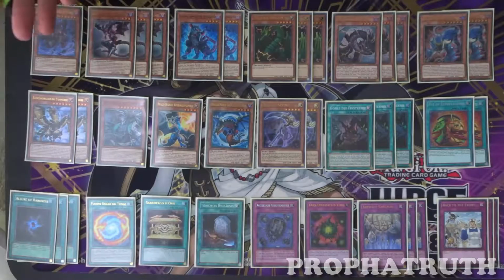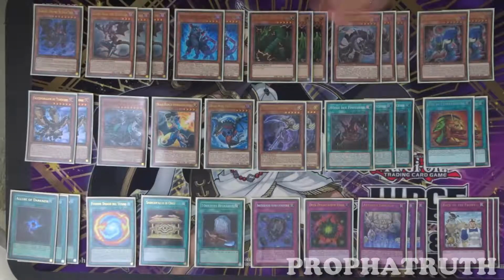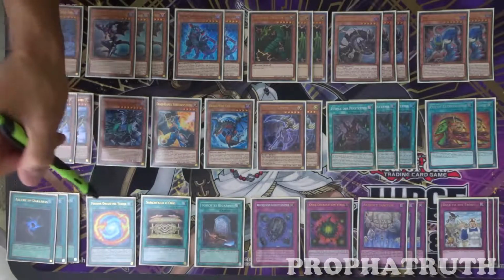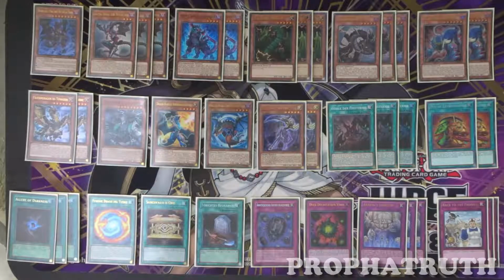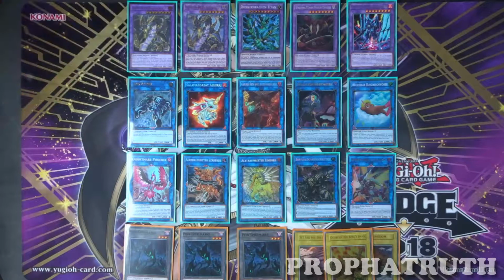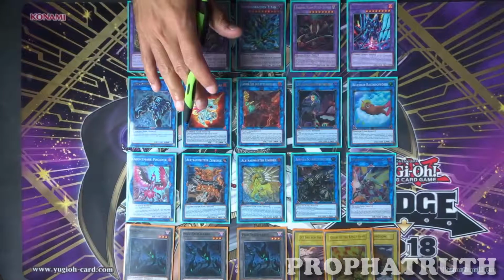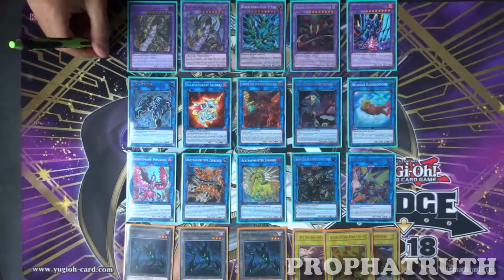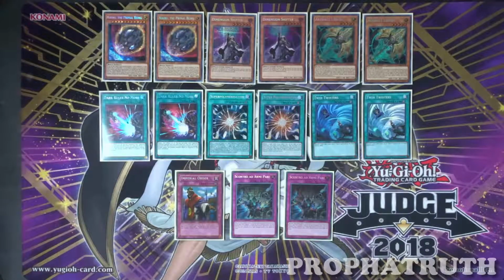Yu-Gi-Oh! *PROPHA* LAIR OF THUNDER! WHERE THE DRAGONS SLAY!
COMMENT, SHARE & LIKE IF YOU ARE NEW THE CHANNEL! ALSO CHECK OUT MY FACEBOOK & TWITTER FOR VIDEOS AND WHAT WILL BE THE NEXT EVEN TEAM TRUTH WILL BE GOING TO!
Hey guys! Now I know I recently put up a Lair Of Darkness profile about a month ago but this is something completely different. I tried mixing rouge with meta and see how it can turn out. Surprisingly it works better than I thought. When you tribute a thunder monster for Colossus summoning you cant trigger lair's end phase effect and even Diabolos effect to summon it.  ANYWAYS!
If you have a great YGOPRO replay send it to me at my EMAIL: and If the profile is up to date I will commentate it for you :) Thank you guys!